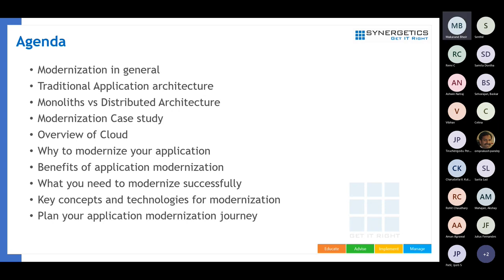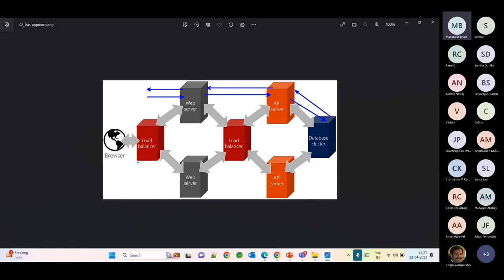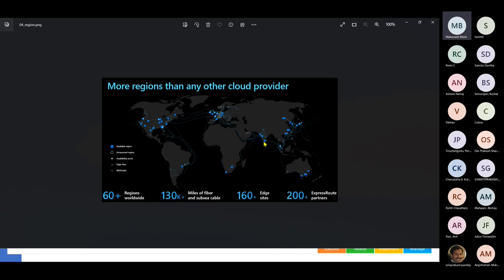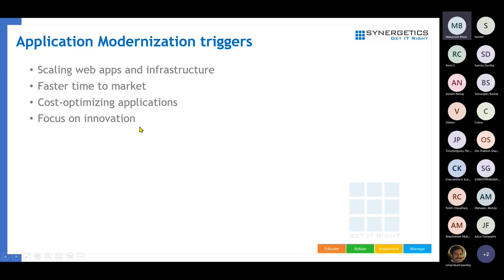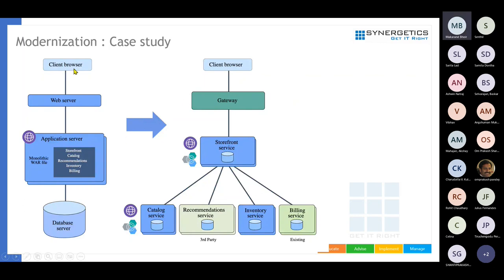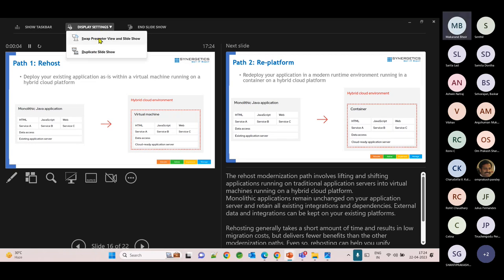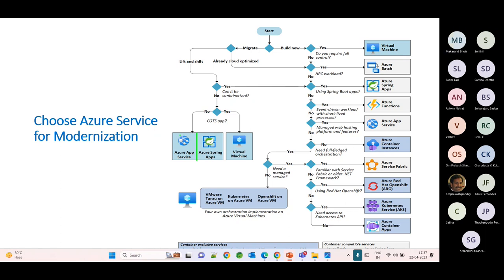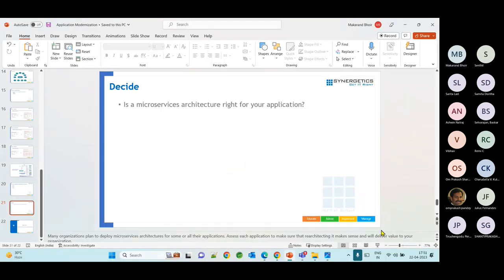"Emerging Technology webinar on Prepare for Application Modernization"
"Prepare for Application Modernization" is a comprehensive guide that provides organizations with the necessary knowledge and steps to embark on a successful journey toward modernizing their applications.

Why Synergetics?